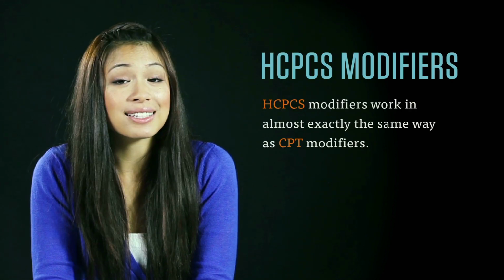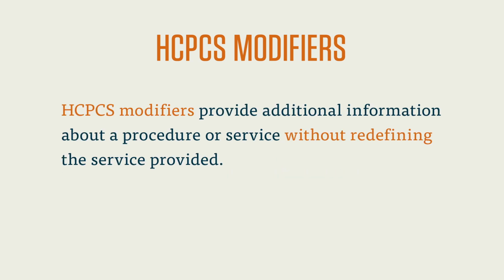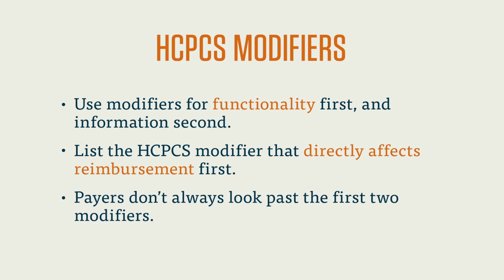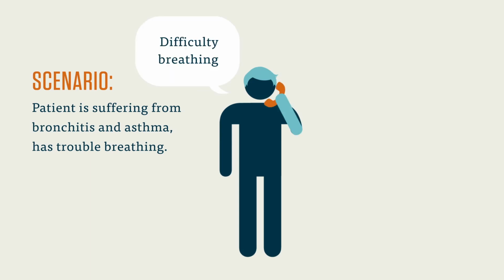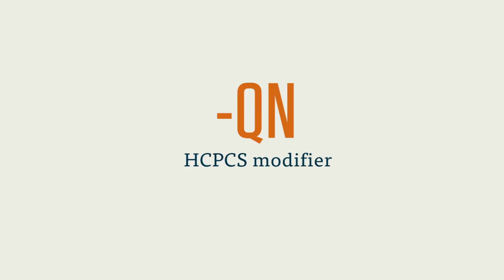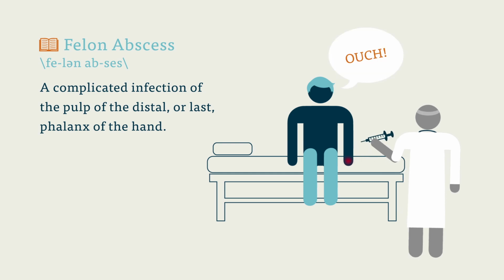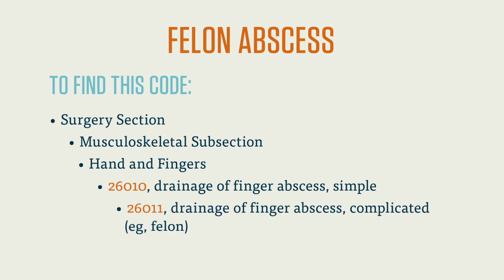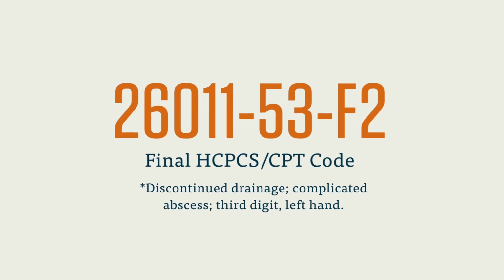HCPCS MODIFIERS∞∞∞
Now that we’ve become a little more familiar with the HCPCS code set, it’s time to take a look at HCPCS modifiers.

In an earlier course we talked about CPT modifiers. HCPCS modifiers work in almost exactly the same way. The two code sets are so similar, in fact, that you can regularly use modifiers from one codeset to the other. The HCPCS modifier –LT, for example, is regularly used in CPT codes when you need to describe a bilateral procedure that was only performed on one side of the body.

HCPCS modifiers, like CPT modifiers, are always two characters, and are added to the end of a HCPCS or CPT code with a hyphen. When differentiating between a CPT modifier and a HCPCS modifier, all there’s one simple rule: if the modifier has a letter in it, it’s a HCPCS modifier. If that modifier is entirely numeric, it’s a CPT modifier.

HCPCS modifiers, like CPT modifiers, provide additional information about a procedure or service without redefining the service provided. The hundreds of modifiers established in the HCPCS code set cover everything from a procedure’s Medicare eligibility to

It would take far too long to list all of the HCPCS modifiers so, for the sake of simplicity, we’ll stick to the list of HCPCS modifiers found in the CPT manual. Download our ebook for a copy of this list.

As you can see, these modifiers cover a broad scope of information. While most of the codes correspond to parts of the body, there are also modifiers for ambulance services and mammograms. If you look at the full list of HCPCS modifiers, you’ll also find modifiers that describe everything from the Medicare eligibility of a procedure to the number of wounds dressed on a single patient.

As with CPT codes, we always want to use modifiers for functionality first, and information second. That is, you’ll want to list the HCPCS modifier that directly affects reimbursement first. Remember that while certain coding forms provide space for multiple modifiers, payers don’t always look at modifiers listed after the first two.

Note that certain HCPCS modifiers don’t “agree” with certain CPT modifiers. The most obvious example of this would be CPT modifier -50 and the HCPCS modifiers –LT and –RT. These modifiers are mutually exclusive: CPT modifier -50 describes a bilateral procedure, while HCPCS modifiers –LT and –RT describe which side of the body a procedure is performed on.
Let’s look at another example, this time using a combination of CPT codes, CPT modifiers, and HCPCS modifiers.

A patient requires the drainage of a large, felon abscess on the tip of the middle finger of his left hand. A “felon” abscess is a complicated infection of the pulp on the distal, or last, phalanx of the hand. During the procedure, however, the patient becomes agitated and doctor decides to discontinue the procedure.

If we’re coding this procedure, we’d first look at the procedure performed. This is a procedure done to a patient, so we’re probably going to find it the CPT codebook. It’s also a surgical procedure, so we’d find it in the Surgery section of the codebook. Specifically, this is an incision—it’s drainage made via a cut to the skin.

Once in the surgery section, we’d flip to the musculoskeletal subsection and find the Hand and Fingers field of codes. There we’d find the codes for incision and see that there are two codes for drainage of a finger abscess: the parent code 26010 for “drainage of finger abscess; simple” and the indented code 26011 for “drainage of finger abscess; complicated (eg, felon).”

The abscess we’re draining is complicated—it’s even listed in the code as an example of a complicated abscess. So, we’d select the indented code and put 26011 as our base code.

Now we’d need to look at the additional information. What’s the more important code for reimbursement: the place on the hand where the procedure took place, or the fact that the procedure was discontinued? In this case, it’d be the discontinued procedure.

We’d add the CPT modifier -53 for discontinued procedure, and then we’d look at the HCPCS modifiers for where on the body the procedure was performed. If you’ll recall, some of the HCPCS modifiers we listed earlier have to do with parts of the hand. We’ll look at these modifiers and find the one that fits our need: F2, for “left hand, third digit.”

So our code would look like this: 26011-53-F2: a discontinued drainage of a complicated abscess on the third digit of the left hand.

Coding with HCPCS modifiers won’t always be as easy as that example, but that one should give you a good idea of how these additions to the code set help us code to the highest level of accuracy.

That concludes this course on HCPCS modifiers. Like the rest of the HCPCS code set, it’s easy to get overwhelmed by the number and variety of options available. Once you get the hang of HCPCS’s organizational structure, though, you should be able to easily navigate this important, useful code.